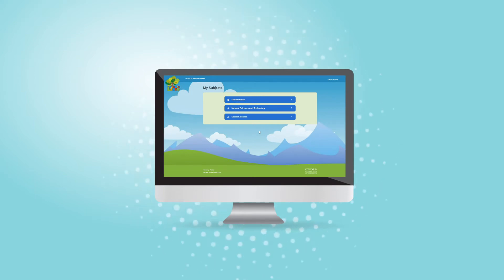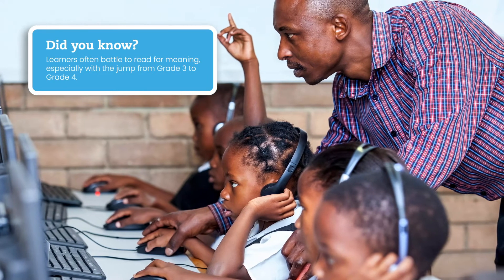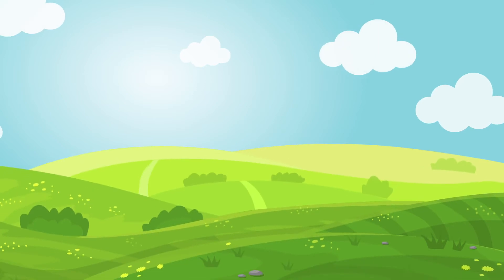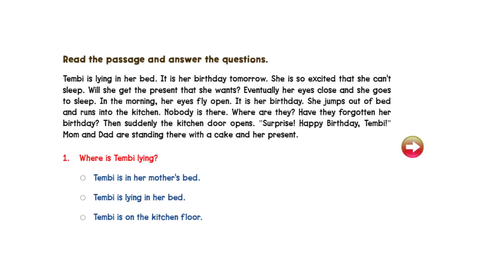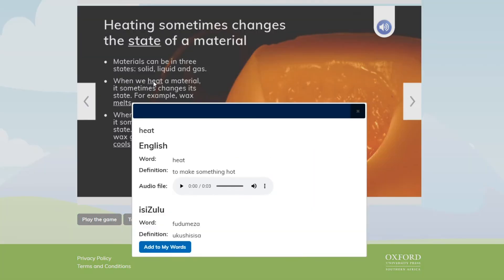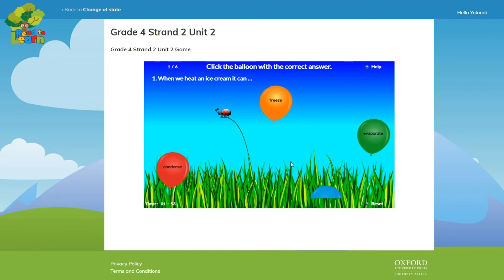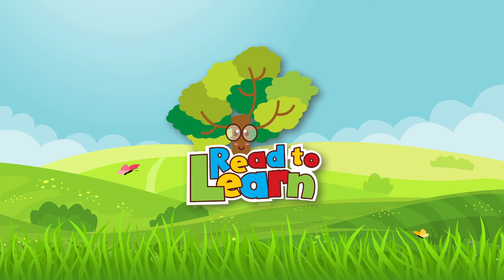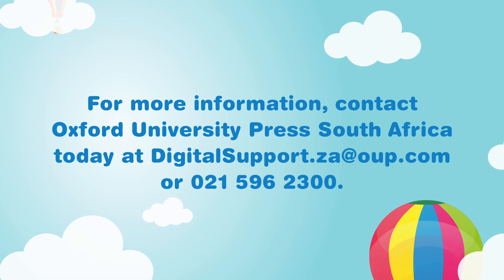Read to Learn - Overview (isiZulu)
Readers often battle to read for meaning, especially with the jump from Grade 3 to Grade 4. This may be because English is not their home language, or it may be because they are not strong readers. Read to Learn has specically been designed to assist learners with the switch from mother-tongue instruction in Grade 3, to English as the language of instruction in Grade 4.
Read to Learn covers Natural Sciences and Technology, Social Sciences and Mathematics for Grades 4-6. It has been specifically designed to grow reading skills across the Grades 4-6 CAPS curriculum at different language levels so that learners who struggle to read can still access the material they need to learn.